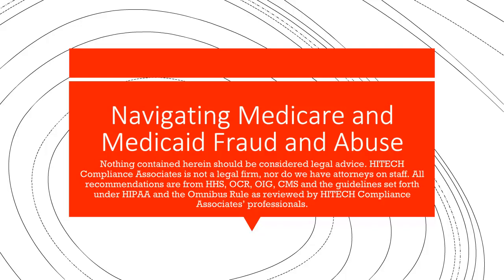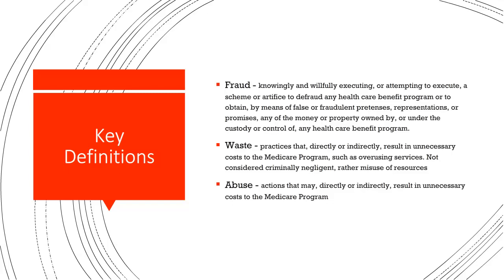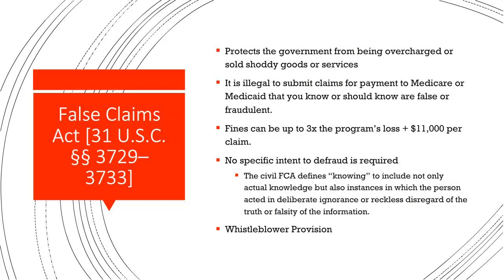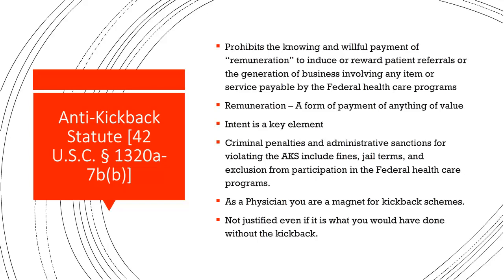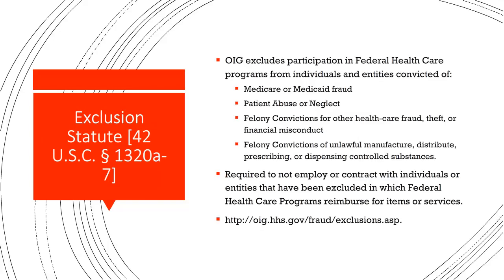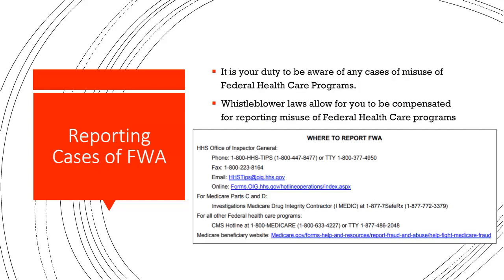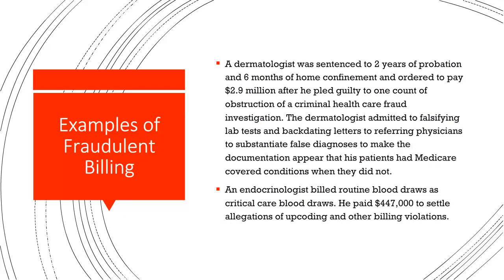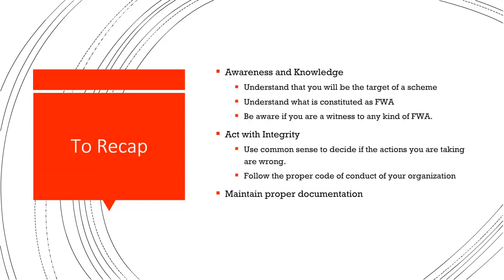Medicare Fraud & Abuse Training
Medicare Fraud and Abuse Training for Medical Offices. Essential training required for participants of the Medicare Advantage Plans. Contact HITEC H Associates for a customizable Code of Conduct for Medicare and Medicaid.